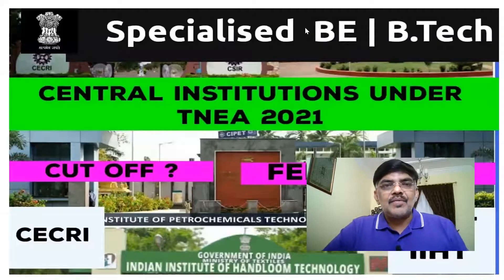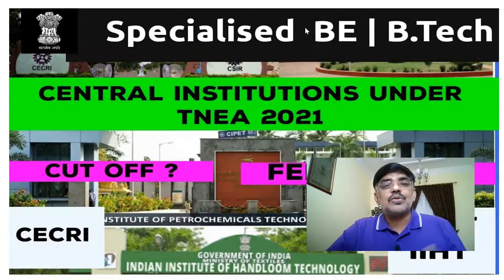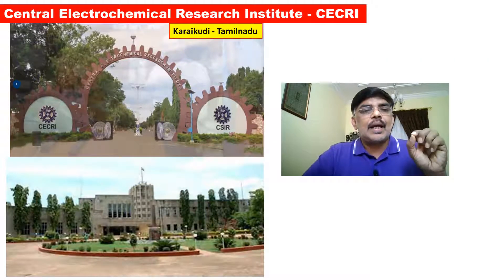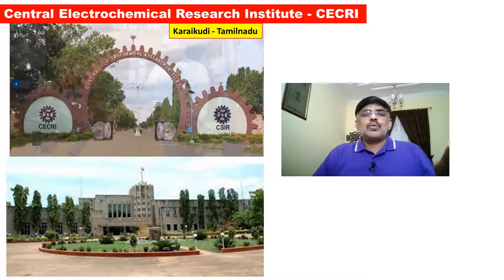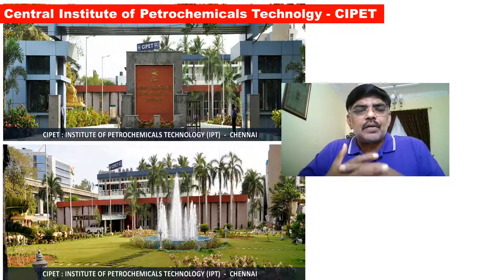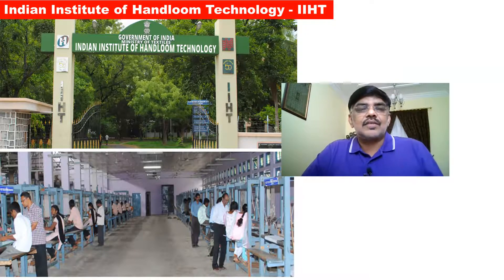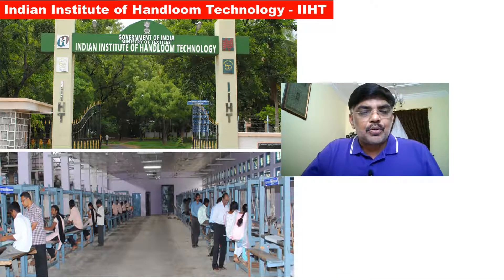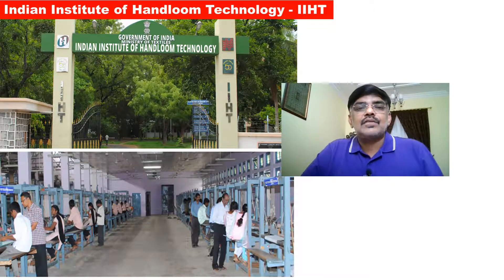CECRI Karaikudi/ CIPET Chennai/IIHT Salem / TNEA2021 Counselling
CECRI CIPETchennai IIHTsalem